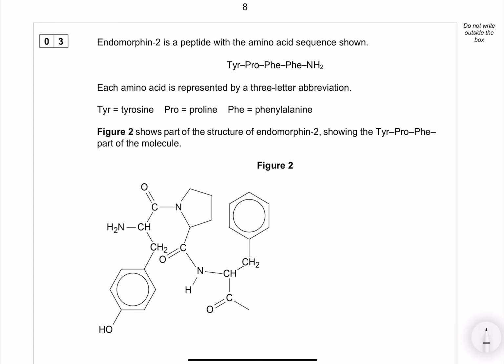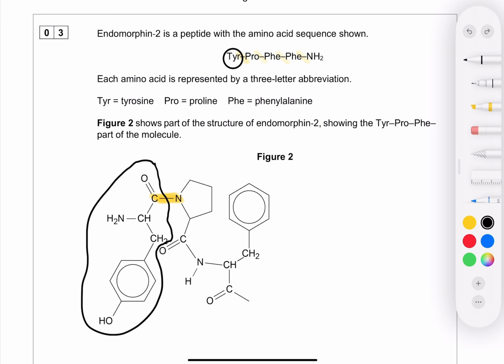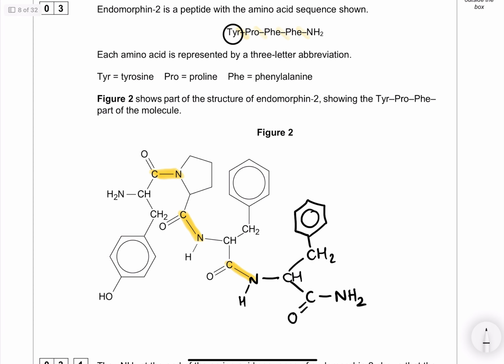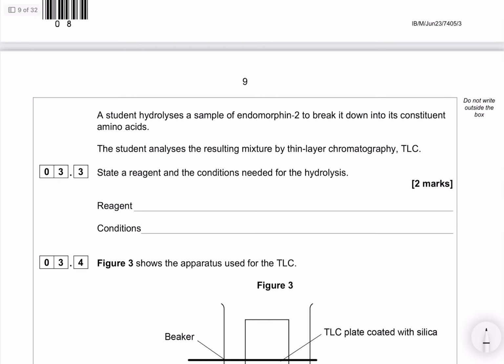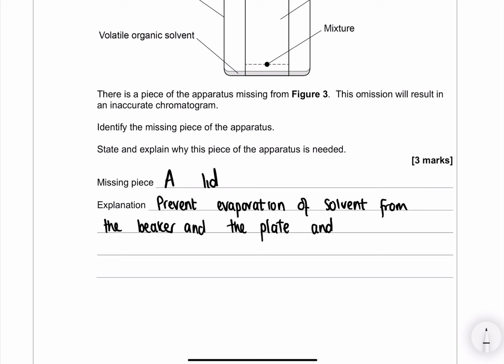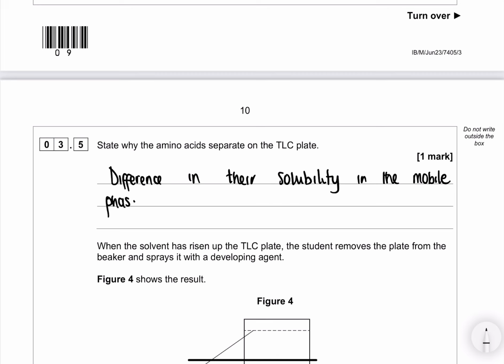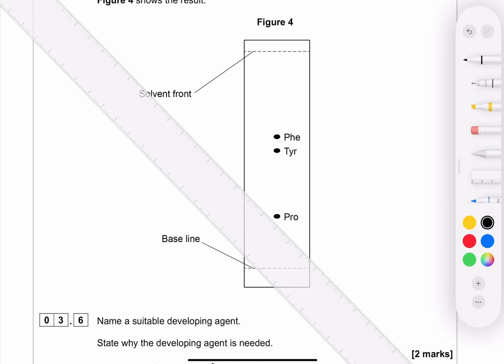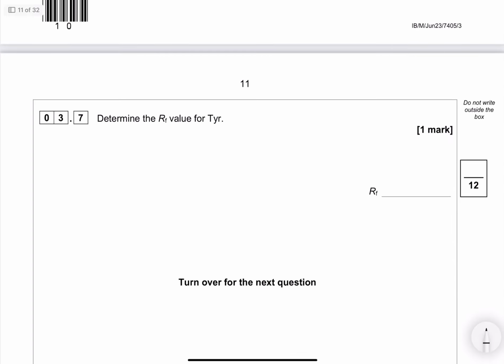2023 7405/3 Question 3